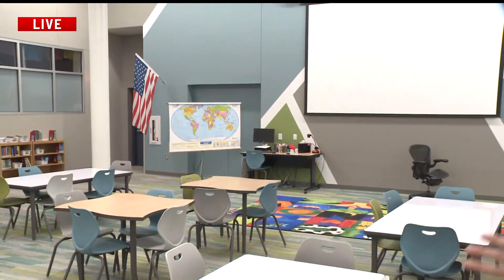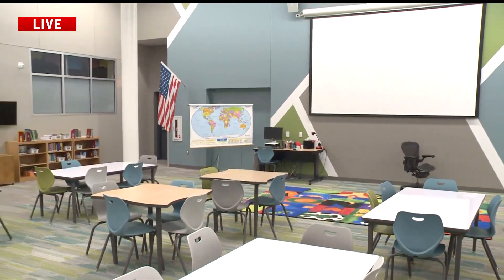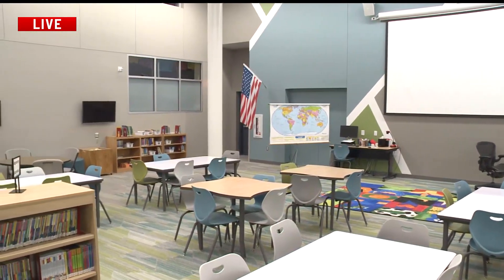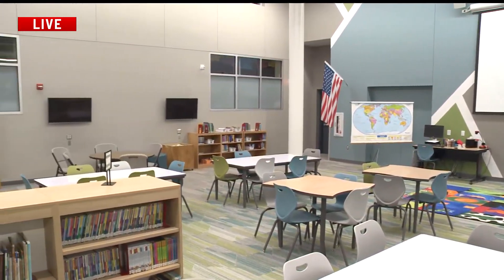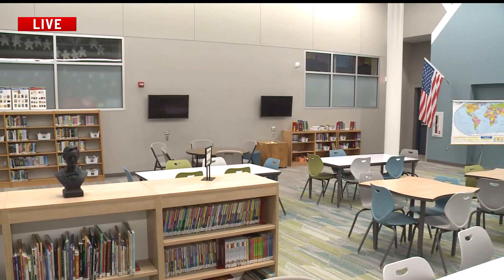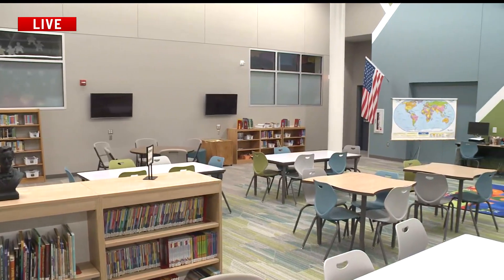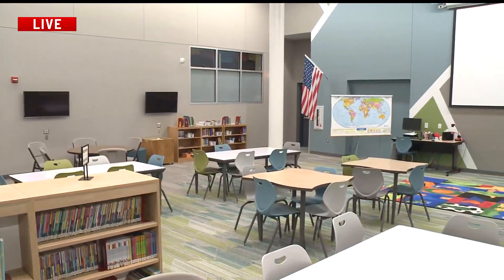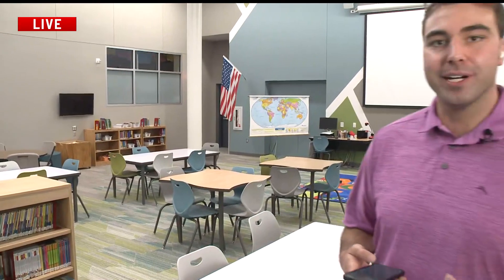Google Donates $30,000 for STEM Lab at Western Hills Elementary School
Today in Iowa's Griffin Wright reports on what STEM Labs add to students education.